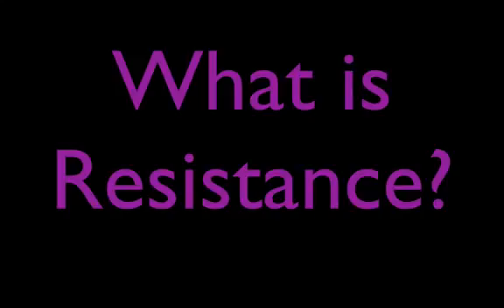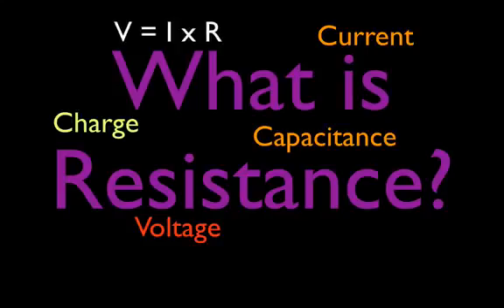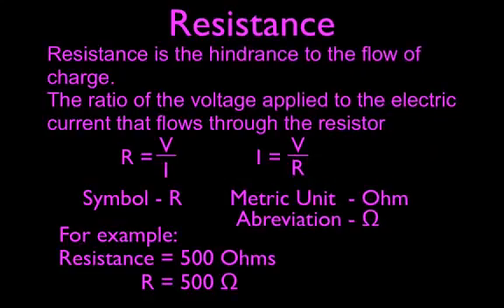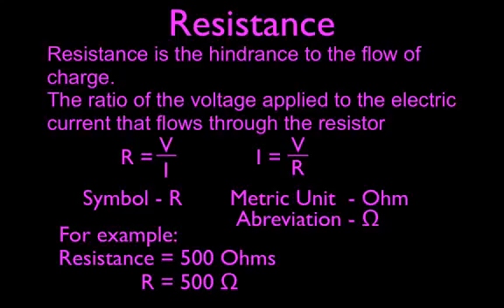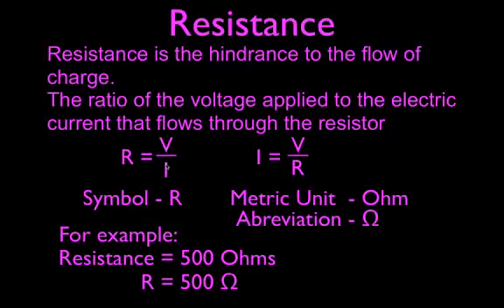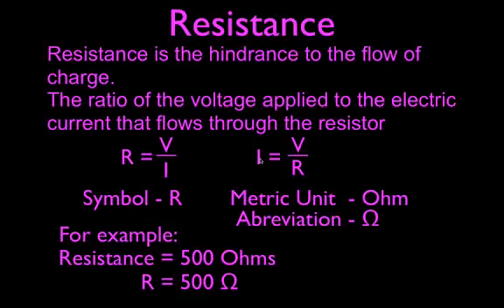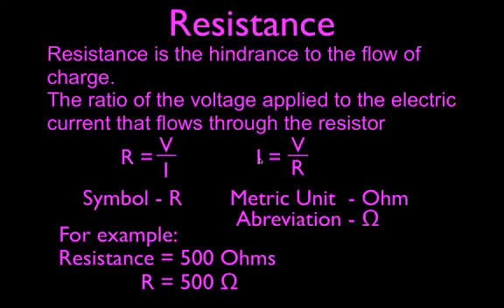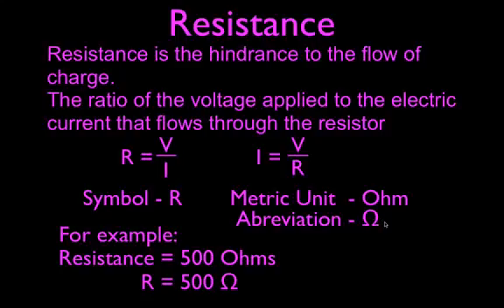What is resistance